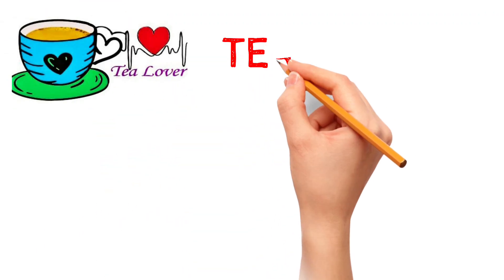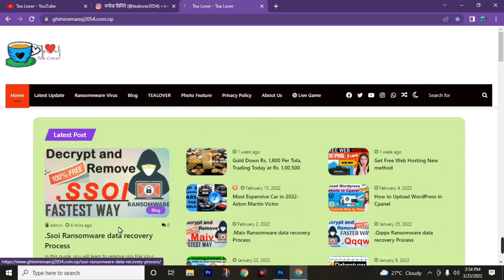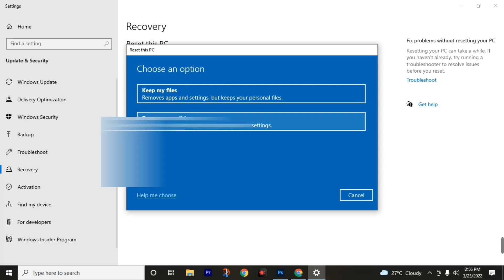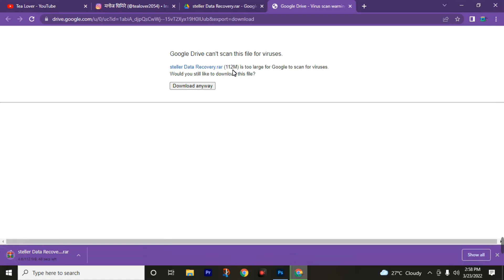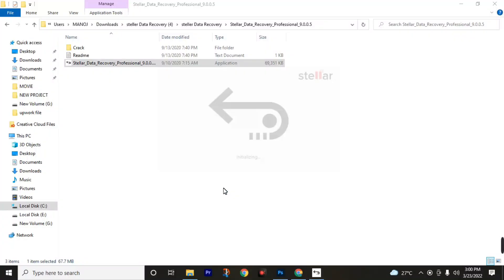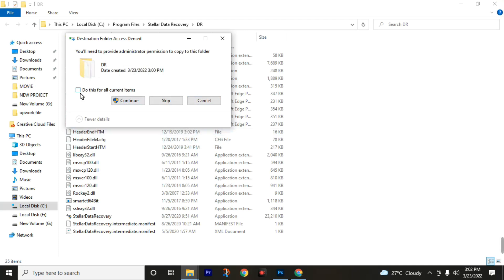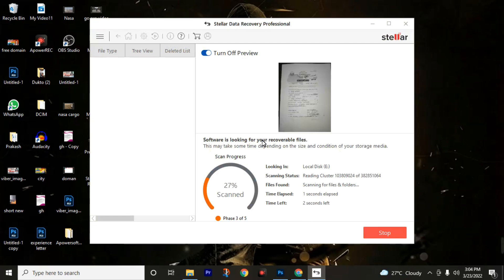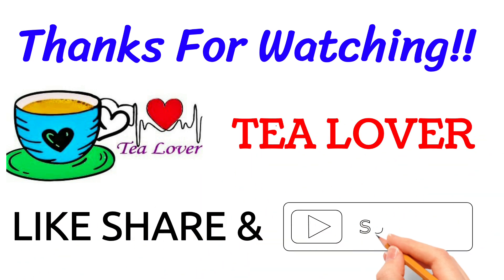Ssoi File Virus Removal and Decrypt .SSOI Ransomware virus Decrypt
.SSOI File Virus
In this guide, you will learn to remove ssoi File Virus Ransomware from your computer and recover your encrypted files (.ssoi files) without paying ransom money to hackers. Click on the above link to know all about this ssoi Ransomware virus, how it infects your PC, what it does, how it encrypts your files, why you cannot open .ssoi files, the ransom demand of this virus, why you should not pay money to hackers and how you can delete this infection. This ssoi Virus removal guide is a detailed article containing all the information you need to know and easy-to-follow steps that you can do yourself to delete this ssoi file virus and restore your files.
How to remove ssoi ransomware (Virus Removal Guide)
.ssoi Files Virus (STOP) How to Remove + Restore Files
Remove ssoi Ransomware and Decrypt .ssoi Files
Remove .ssoi Virus (File Recovery+ Ransomware Removal)
.ssoi File virus - Remove It and Recover Files
How to remove ssoi Ransomware - virus removal steps
.ssoi Files (STOP Ransomware) – Remove + Restore Data
.ssoi file virus ransomware (Restore, Decrypt .ssoi extension files)
.ssoi file virus Removal Guide – Help To Decrypt Your Files
Guide – How Do I Decrypt .ssoi File Extension Virus
.ssoi file virus Removal Guide +File Recovery
How to Remove .ssoi Ransomware and Restore .ssoi Files
Get Rid of .ssoi file virus (Remove Ransomware + Recover Data)
Remove .ssoi file virus And Recover Encrypted Files
Remove ssoi ransomware and retrieve the encrypted files
How To Uninstall .ssoi file virus From PC
How to Get Rid of .ssoi file Virus Effectively?
How To Delete .ssoi file virus From PC
Uninstall .ssoi ransomware from Windows 10
Remove .ssoi ransomware virus
.ssoi file Virus Ransomware is a very high-risk file encryptor virus that belongs to the Malicious ransomware family. As like other ransomware infection, ssoi stealthily infiltrates the system and lock all the saved files. Once your files encrypted by this nasty ssoi Ransomware you will see that your file name changed with an unknown extension for example if you save your file by the name of “Image.jpg” then after encryption, it will be changed and then .ssoi virus generates a text file by the name of “_readme.txt” and drops a copy in each and every existing folder.
ssoi file Virus Ransomware is a very high-risk file encryptor virus that belongs to the Malicious ransomware family. As like other ransomware infection, ssoi stealthily infiltrates the system and lock all the saved files. Once your files encrypted by this nasty ssoi Ransomware you will see that your file name changed with an unknown extension for example if you save your file by the name of “Image.jpg” then after encryption, it will be changed to “Image.jpg.ssoi” and then .ssoi virus generates a text file by the name of “_readme.txt” and drops a copy in each and every existing folder.This ransomware encrypts your private files (video, photos, documents). The infected files' names will end with a specific “.ssoi” extension. So, you can’t obtain access to them at all.
 Hackers behind this threat are currently very active and they keep releasing new variants every other week. So if you are also a victim then you should not pay the ransom money. Because if you once the ransom, this virus will again infect your computer with its next version.
Paying the ransom money to hackers behind ssoi Virus Ransomware may seem easy to you and you might also get the decryption key and recover all your files, but this virus is still on your computer. So what is the guarantee that your files will not get encrypted when hackers will release a new variant of their virus?